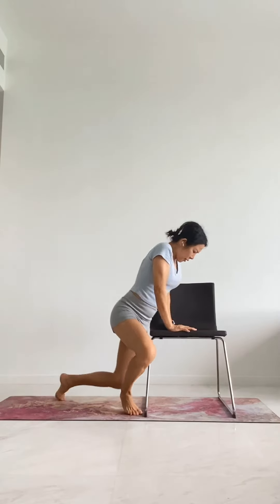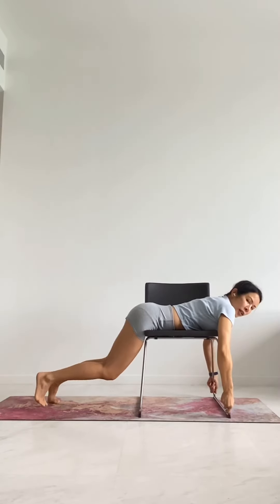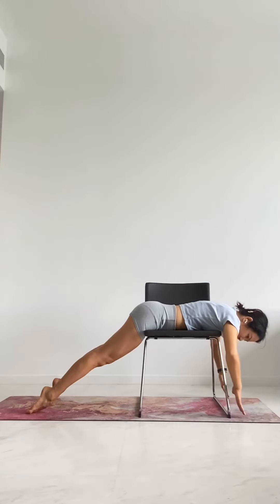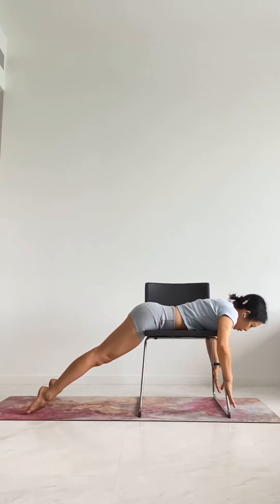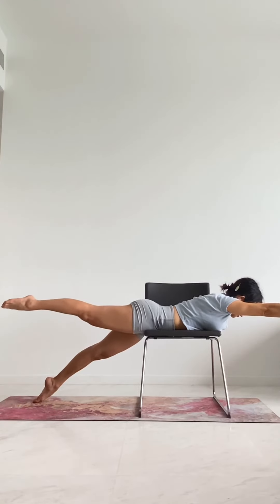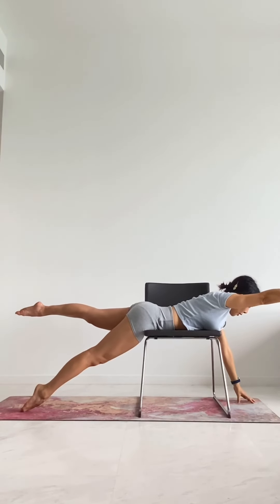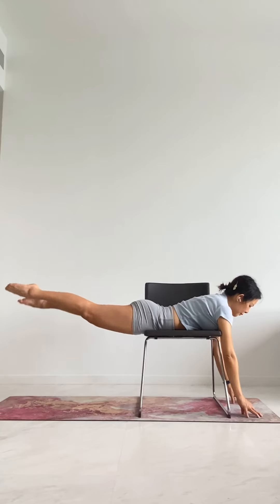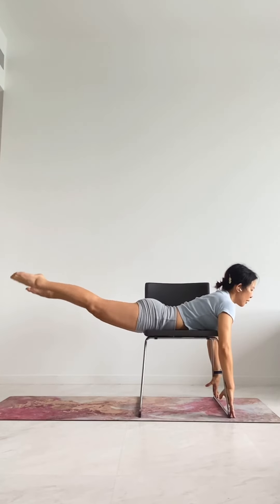Swimming with a dining chair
Swimming is a great pilates exercise to strengthen your posterior chain. A dining chair is a great prop to stabilize the pelvis & spine.